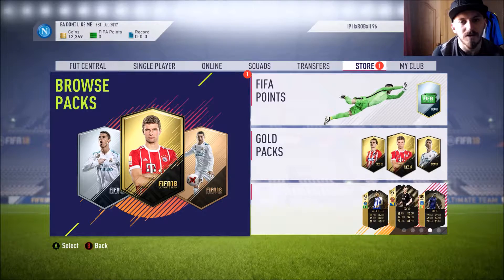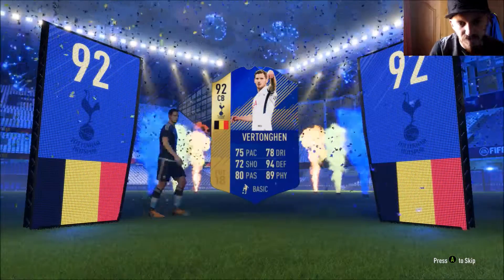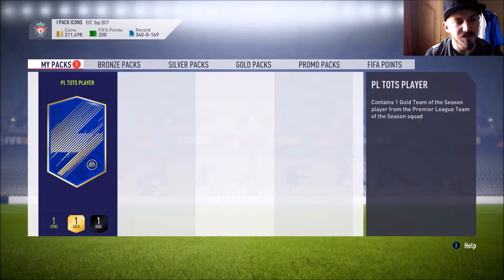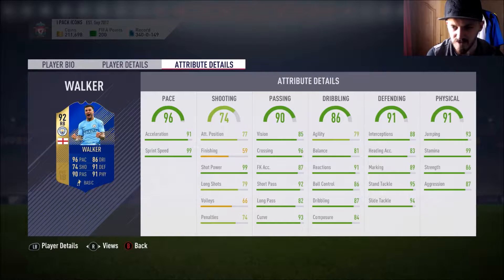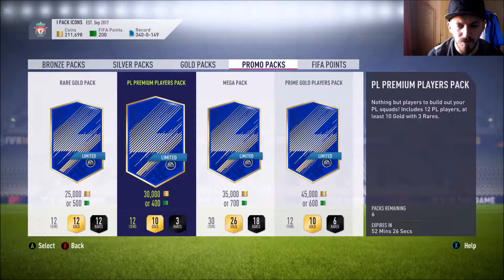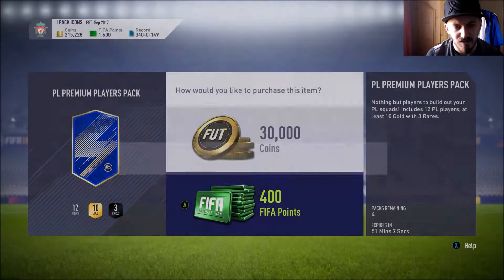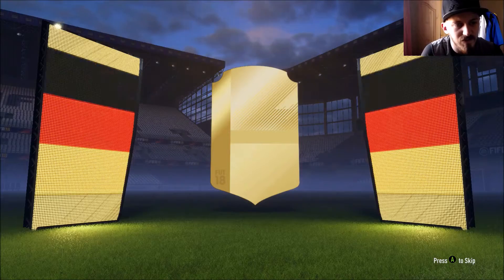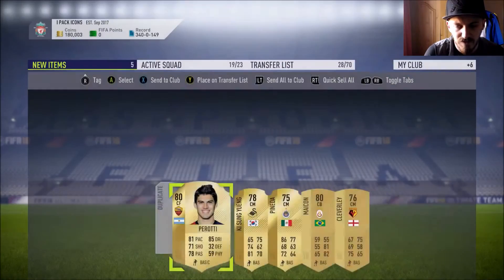92+ PREM TOTS IN A PACK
hey guys in this video we pack ourselves a 92+tota prem player in a pack. hope you enjoy